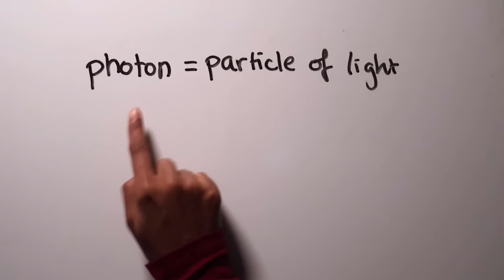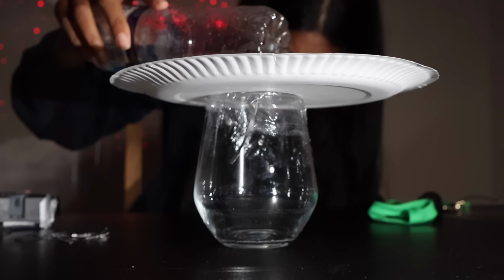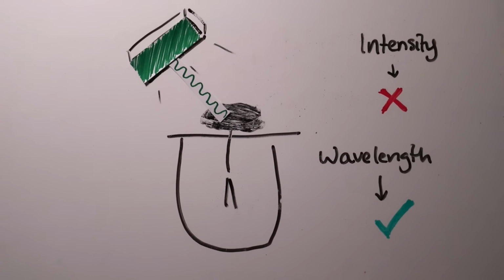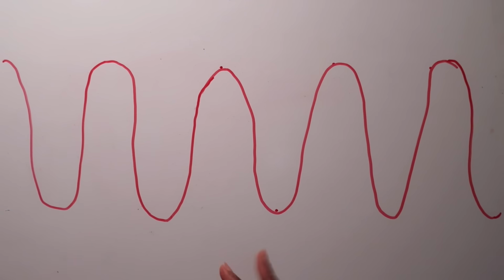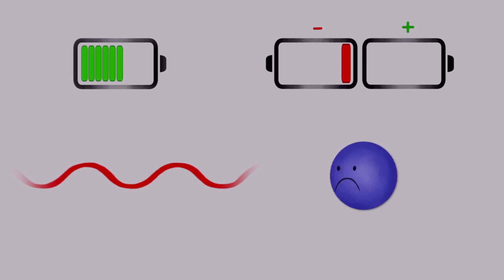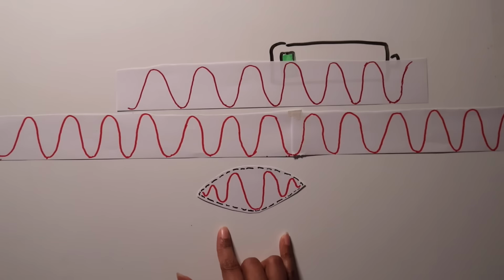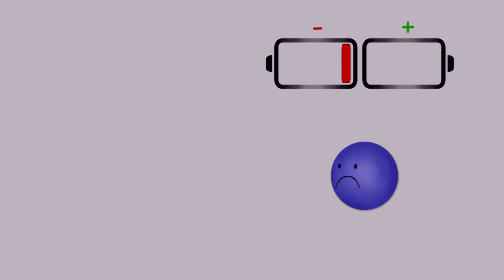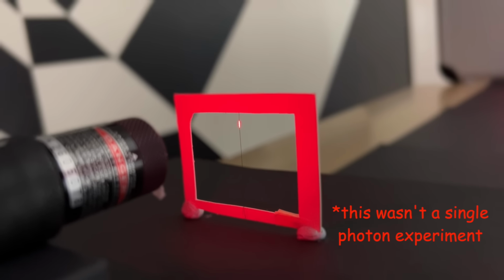What *is* a photon?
This video was supported by Screen Australia and Google through the Skip Ahead initiative.

For this one you'd need to buy the device he uses, but the video is so well explained
There's so many other good ones! If you see one you think I should add to this list, please leave the name of the video and the channel in a comment!

Confining the light causes it to have more colours. This is explained well in an excellent video by Ben Miles. But at first glance, the experiment seems to be a totally different one than what I explained in the video- so I'll explain what the connection is. In particular, it's only the "single slit" version of the experiment that's relevant for us. I said that the researchers confined a laser to a small space. The technique they used to do this was to have two lasers- one which is the source, and the other which is used to turn on and off a "switch" of sorts. What the switch does is it makes the material in the experiment go from transparent to reflective very quickly, then back. The source laser is shining continuously at the material. But the idea is that for the short while that the material is reflective a little section of the laser beam is reflected. That's the "confined" light- they took a laser beam that's always on and constant and isolated a small section, confining the whereabouts of the light. They then measured the colours of that light and find it's spread out. (This result is at the 8 minute mark)
especially from 7:07